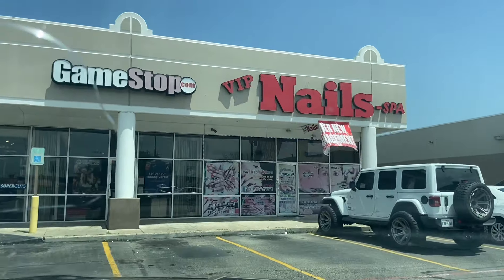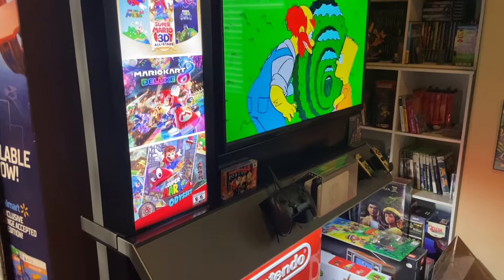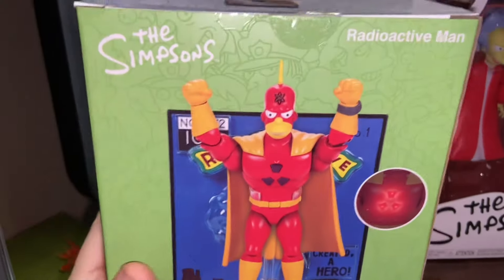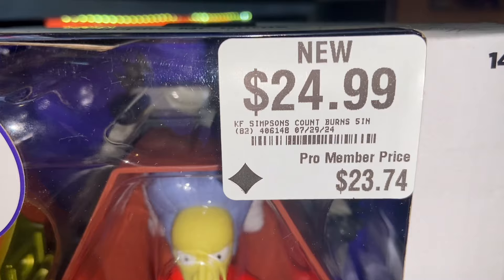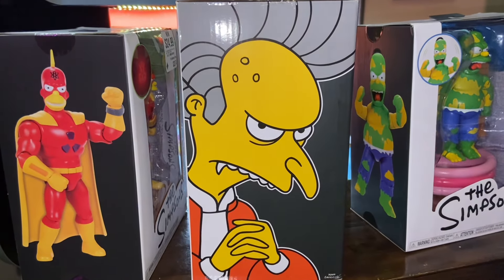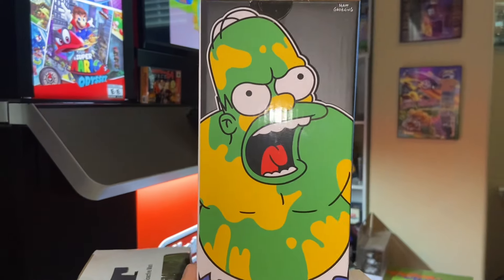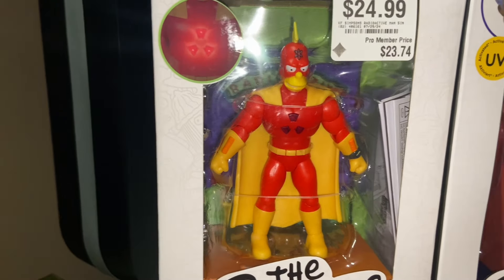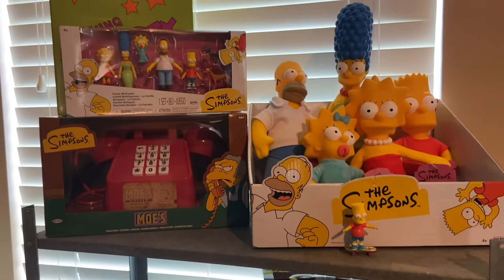The Simpsons Deluxe Figures @Gamestop!!!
Found The Simpsons Deluxe Figures at a GameStop.